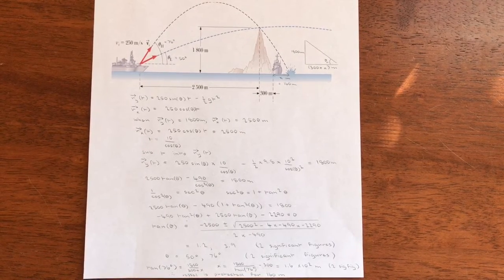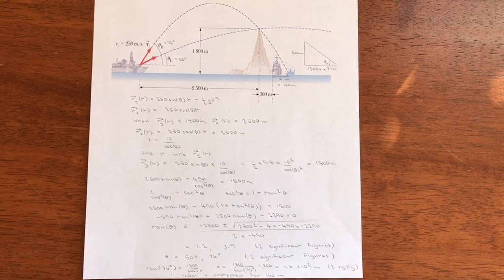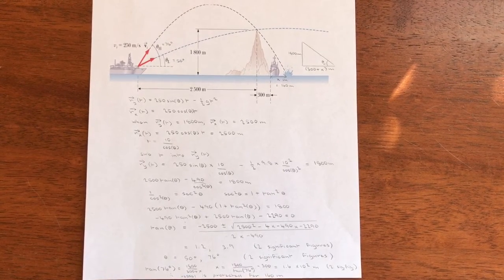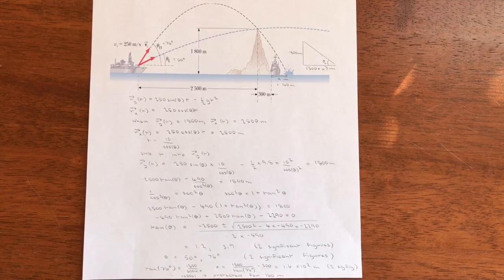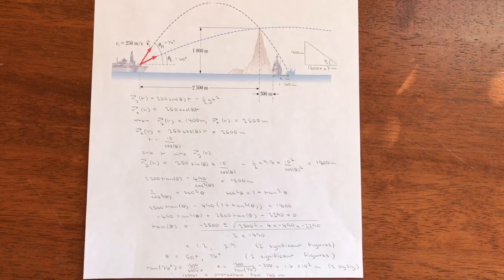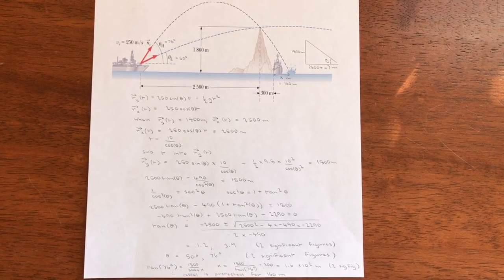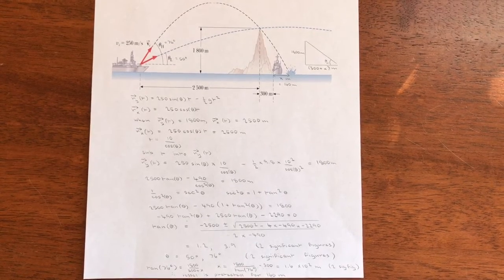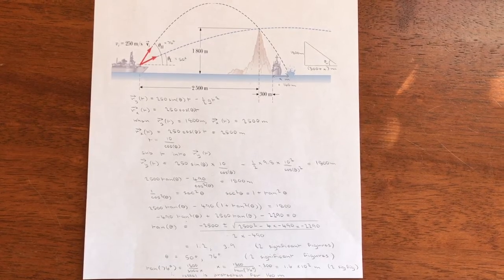Bonus Problem 1 (Kinematics)